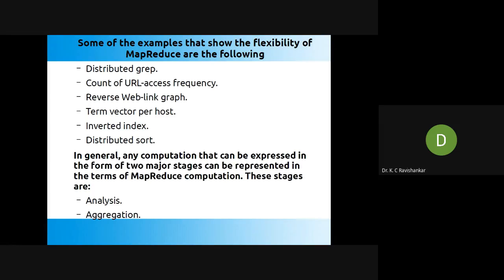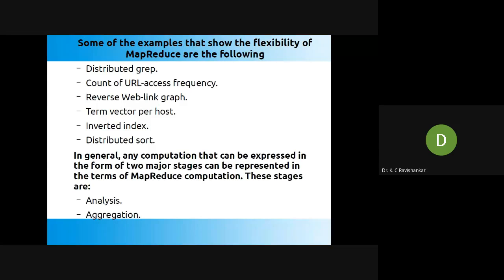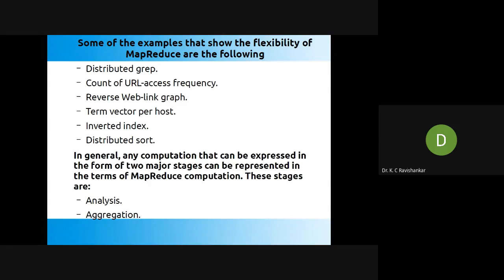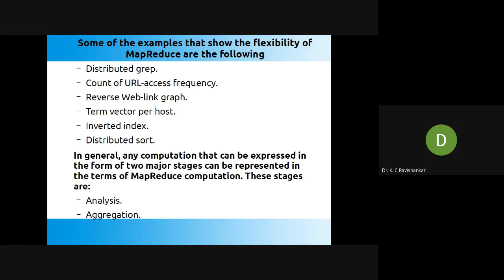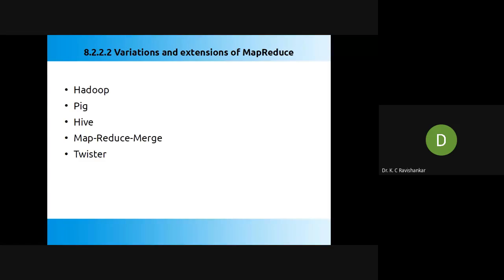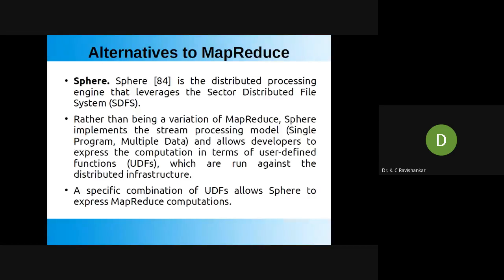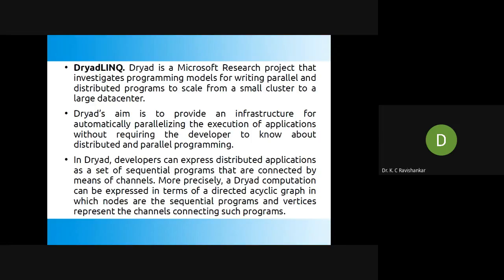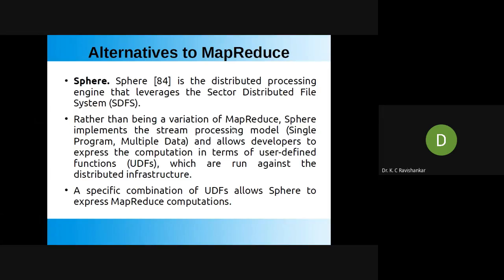17CS742_M4S6_VIDEO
17CS742_M4S6_VIDEO